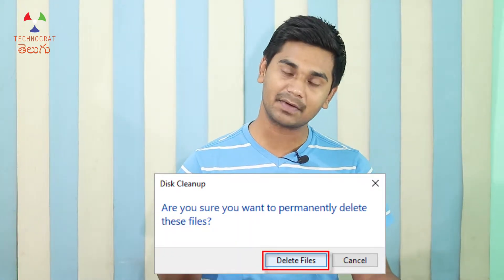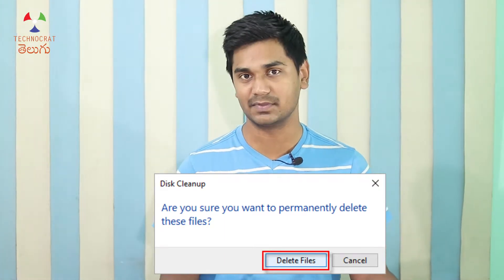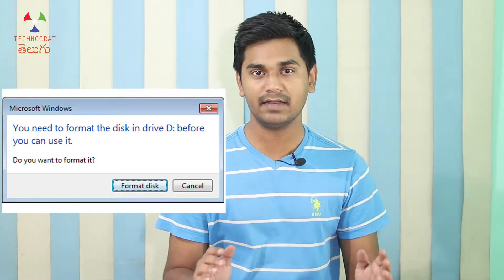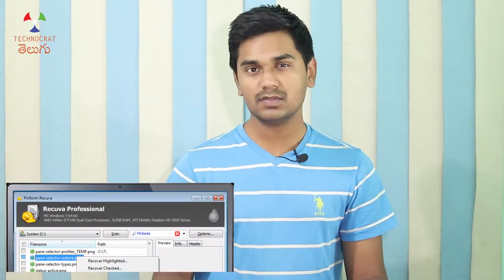What happens to deleted files? How to recover them? | TCT_Data_Series 14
When we have junk on our homes, we put it outside and the municipality truck picks it up and goes. When you delete a file in your computer, its location is shifted to recycle bin. After permanently deleting it you can’t find it anywhere. But the surprising thing is even after permanently deleting or formatting the disc, the file is still present in the hard drive. Using simple data recovery softwares, we can recovery all the deleted files with excellent quality. Why actually happens when we delete a file. How are we able to recover a file even after it is permanently deleted? Let’s explore in this video.